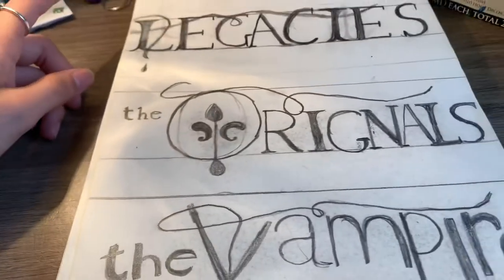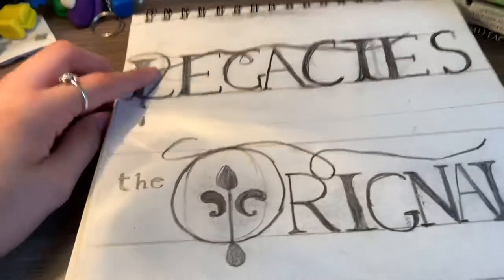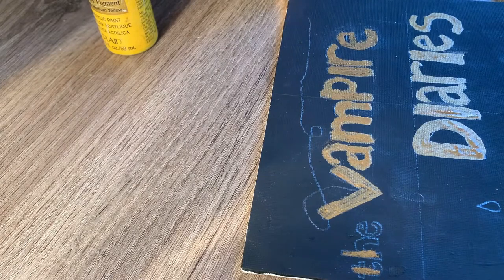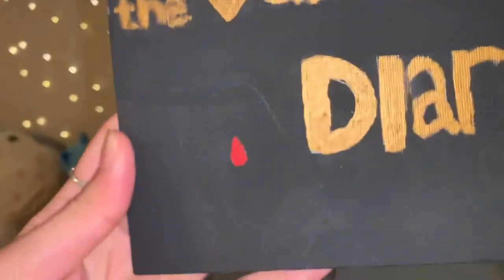The vampire diaries painting time lapse ( this was fun to paint!!)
The vampire diaries is one of my favorite shows ever! So I decided to do a little painting on my canvas. It was super fun and I really liked making this so if you guys did tell me if you want to see a more painting videos in the comments down below!